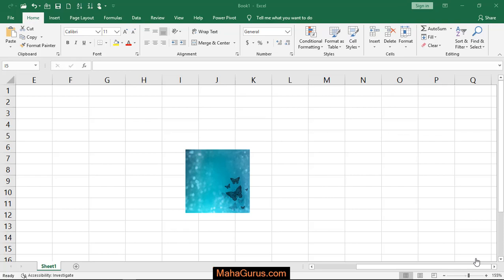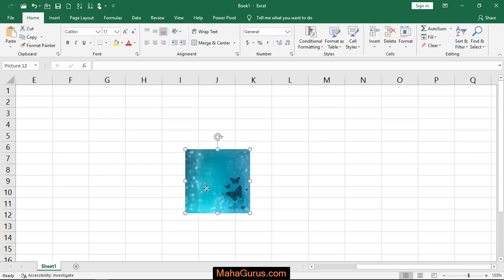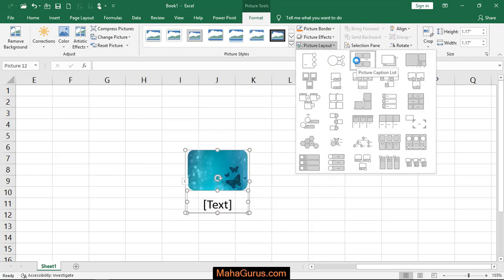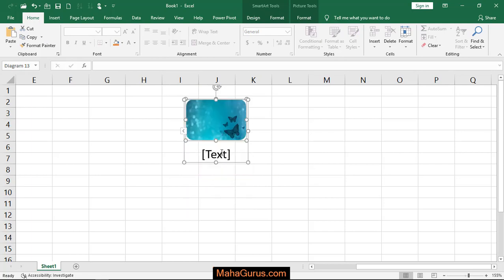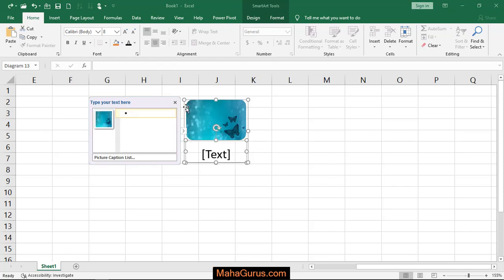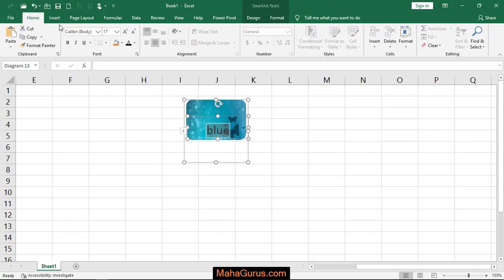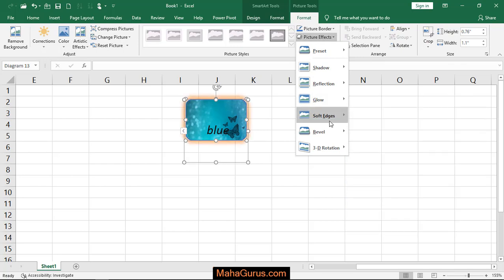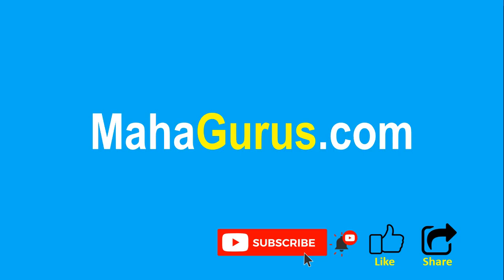How to Insert Picture Caption List Layout in Excel- Picture Caption List Layout in Excel Tutorial